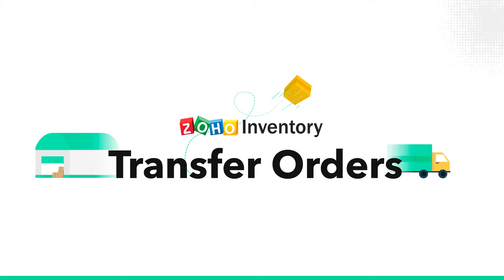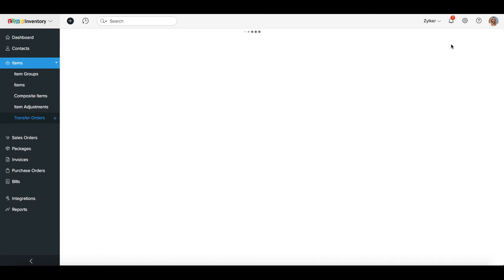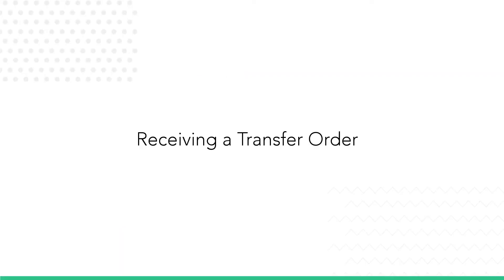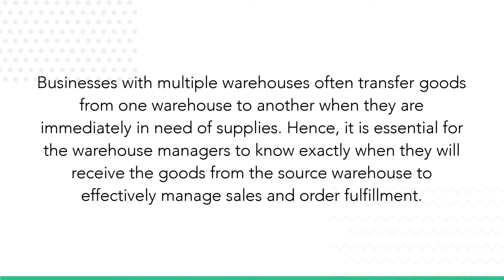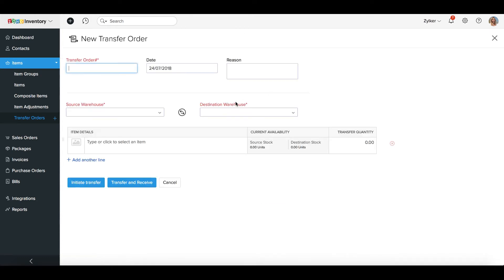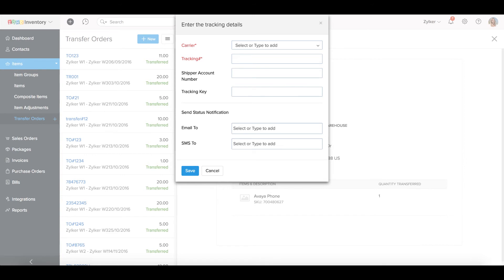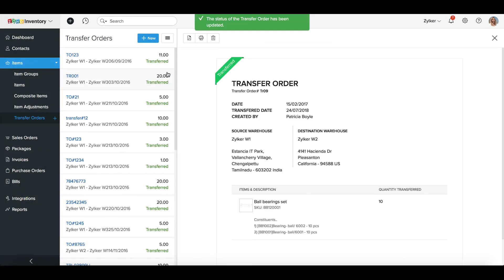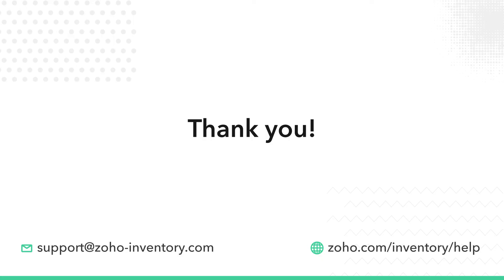Transfer Orders | Zoho Inventory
Transfer Orders allow you to transfer stock from one warehouse to another, thereby greatly reducing the hassle of manually updating the stock levels.

Learn how to manage Transfer Orders and track your orders using AfterShip Tracking with this video.

In this video we have covered :
- Creating a new Transfer Order
- Transferring items with Advanced Inventory Tracking
- AfterShip Tracking